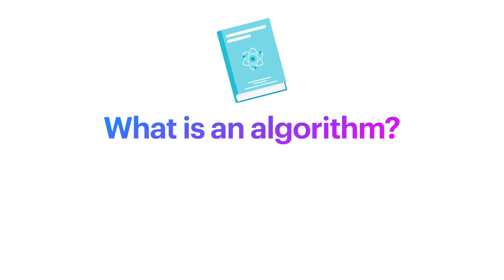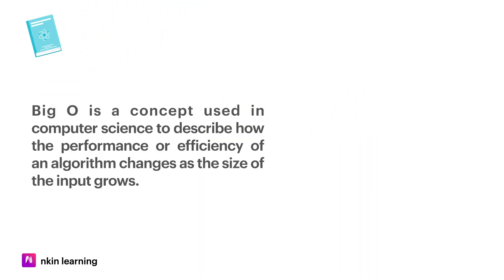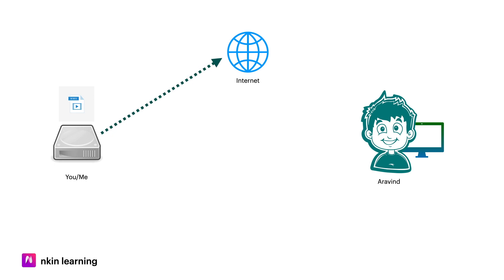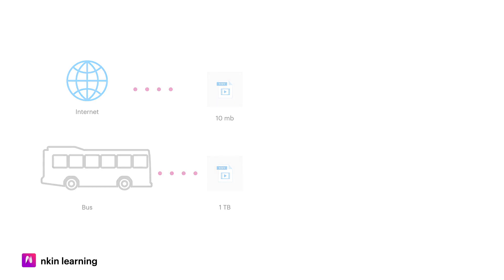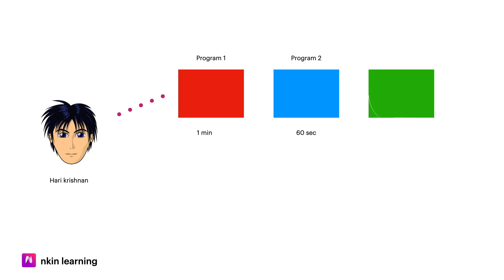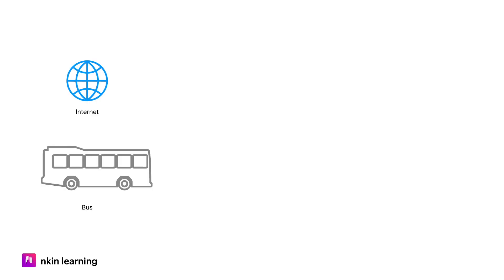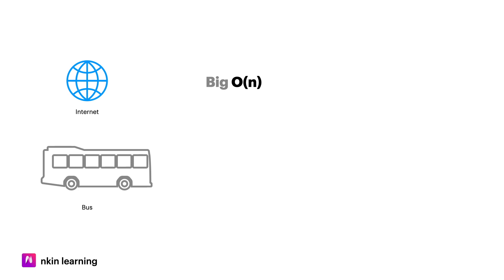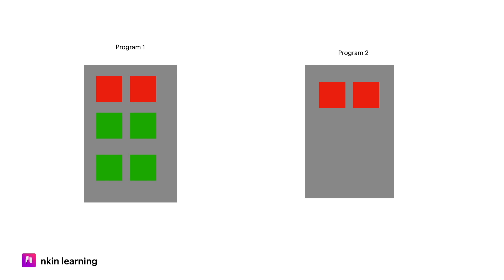Big O notation Malayalam Tutorial | DSA കമ്പ്യൂട്ടർ സയൻസ്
Welcome to our DSA video on "Big O Notation Malayalam Explanation"! In this video, we dive deep into the concept of Big O notation and explore its significance in algorithm analysis. Whether you're a beginner or looking to strengthen your understanding, this video provides a comprehensive explanation in the Malayalam language.

Join us as we break down complex algorithms, analyze their time and space complexity, and learn how Big O notation helps us evaluate their efficiency. Through clear examples and illustrations, we make this topic accessible and easy to comprehend.